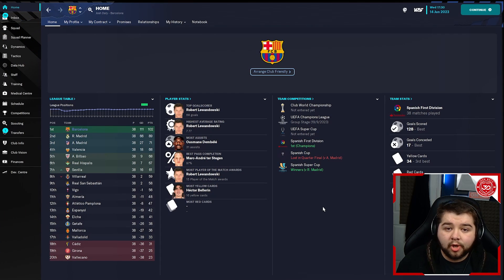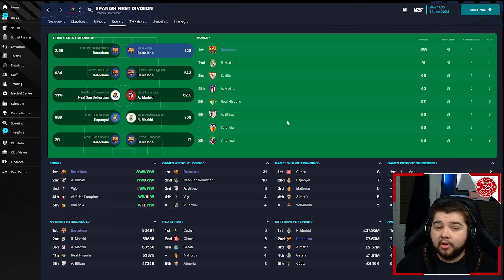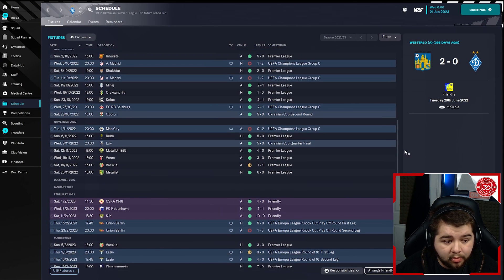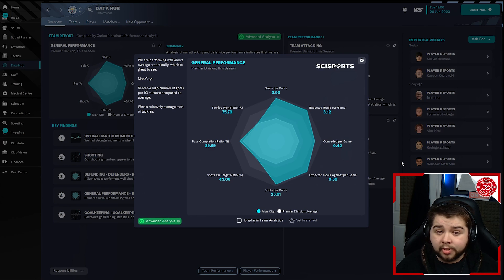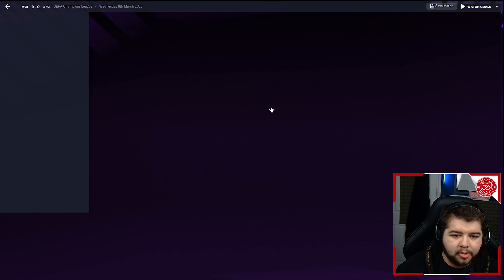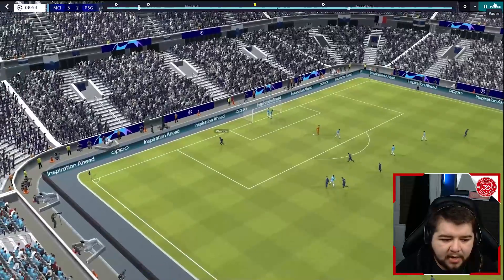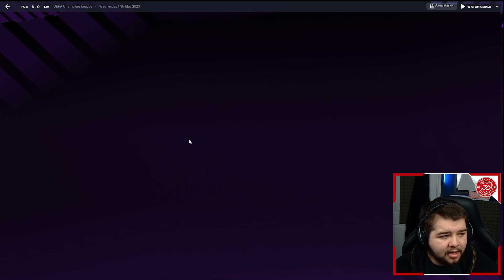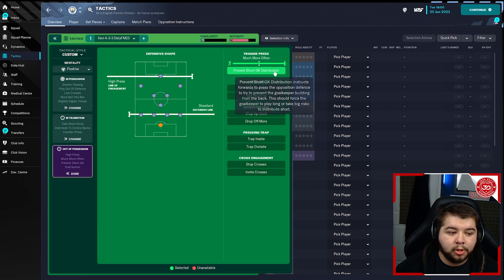Xavi's INVINCIBLE 4-3-3 FM23 Tactics! | Football Manager 2023 Tactics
Today we take some time to remake Xavi's 4-3-3 that he is currently using at Barcelona. He is enjoying a fantastic season so far and I had to make these tactics for you guys to use! Today we tested with Barcelona as the main focus, but also included 3 other fantastic sides.